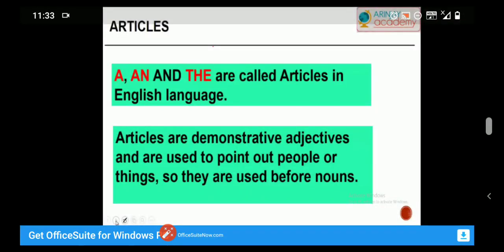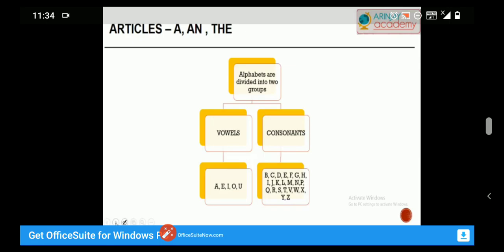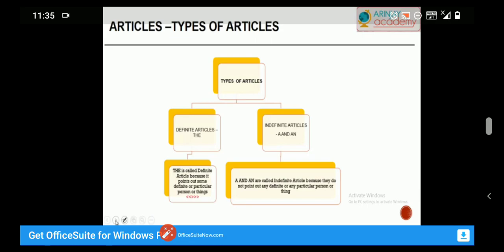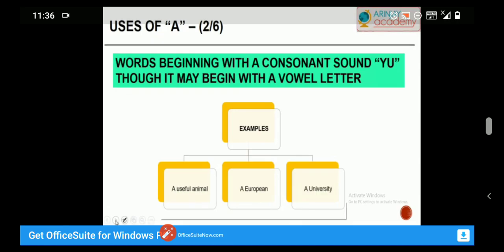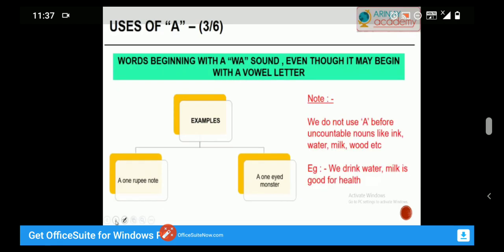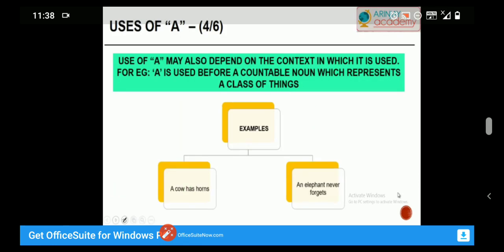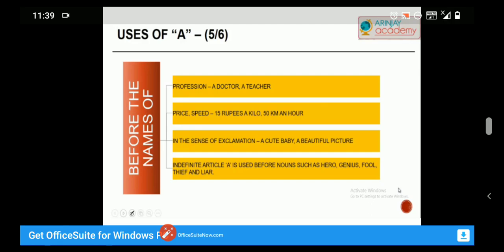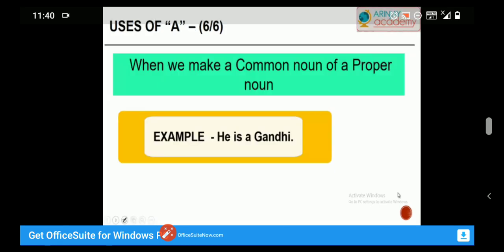Taruna Rai SHCS